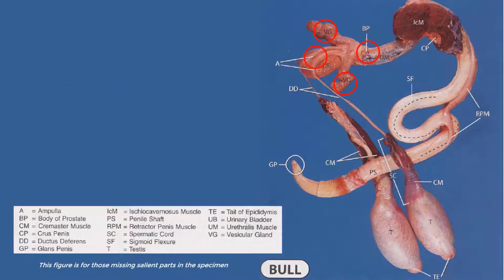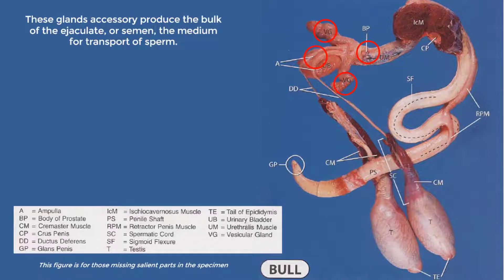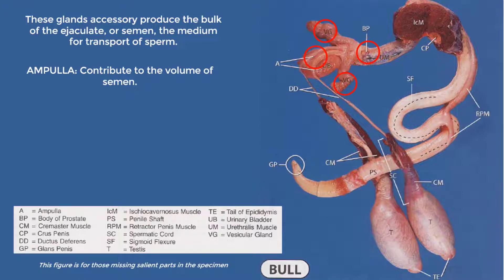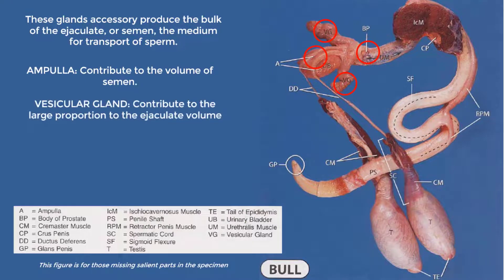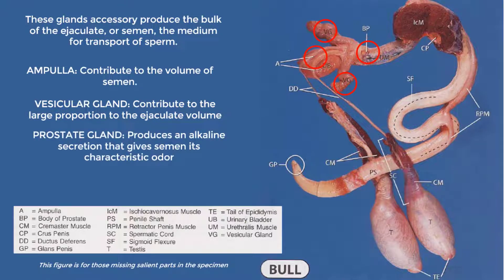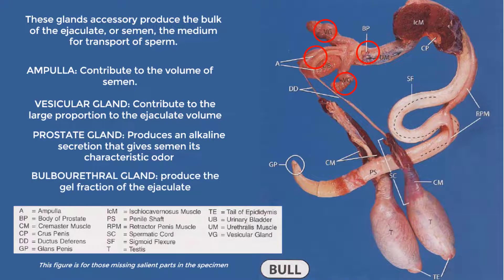VET ENDO | The Male Reproductive System (Bull) | Student Output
In this video, Ms. Aubrey Garidan, a 4-DVM student gives a detailed demonstration of the bull's reproductive tract and its salient features and functions.